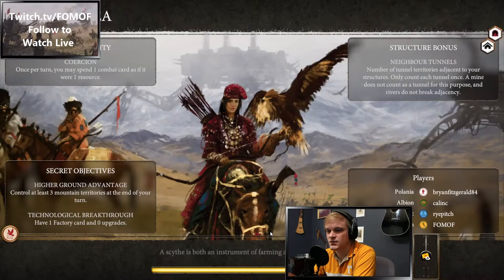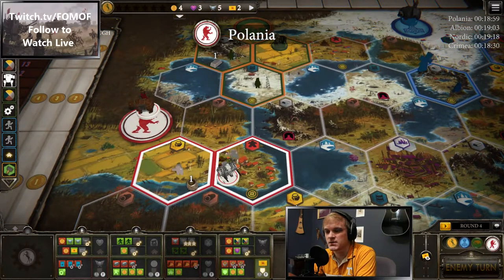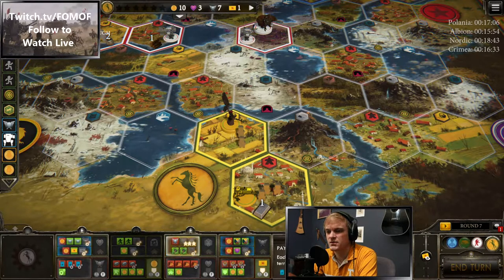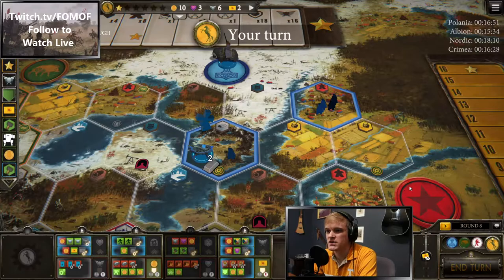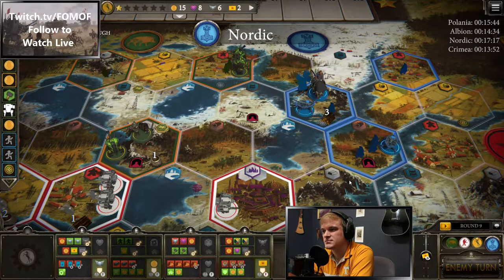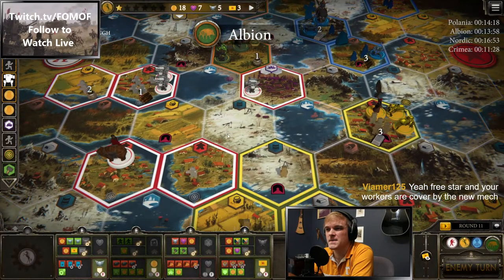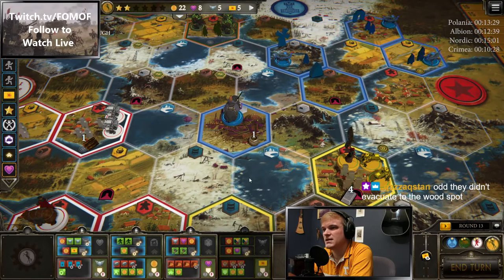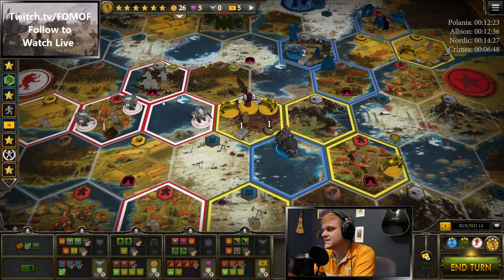Crimea Militant vs. the World | 4p Ranked | 1/20/2021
Can they stop us?